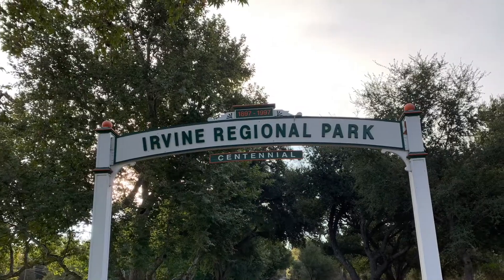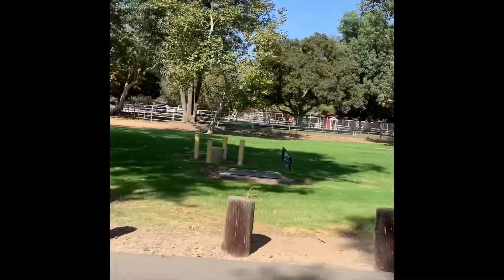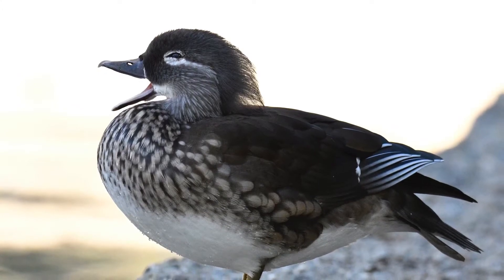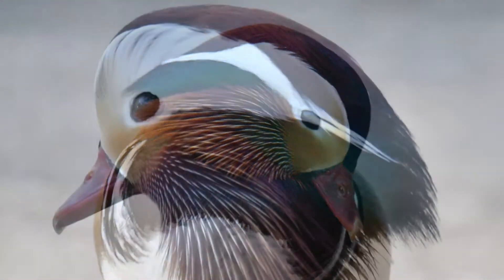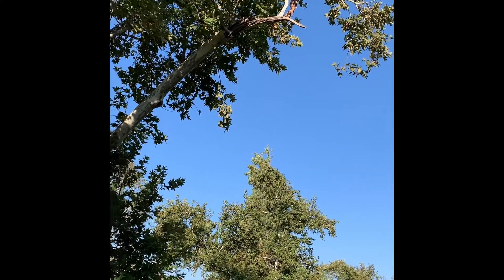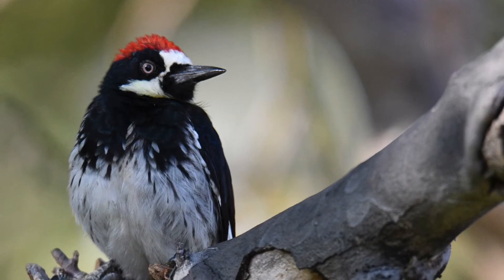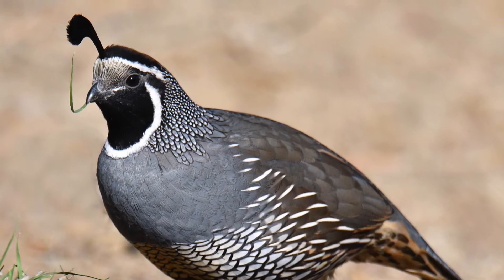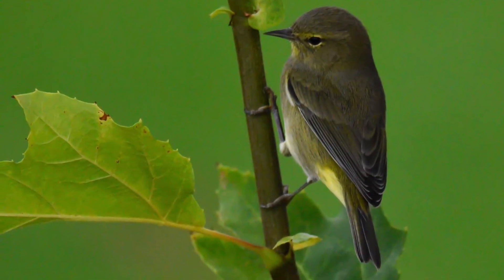Irvine Regional Park virtual field trip